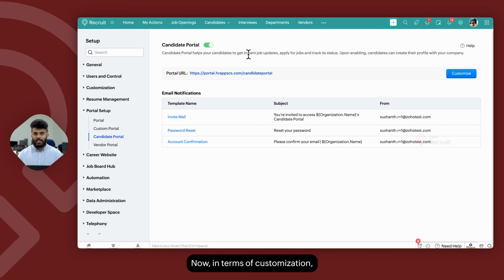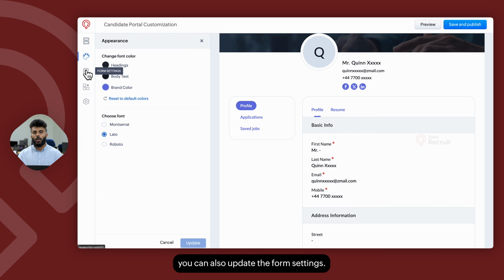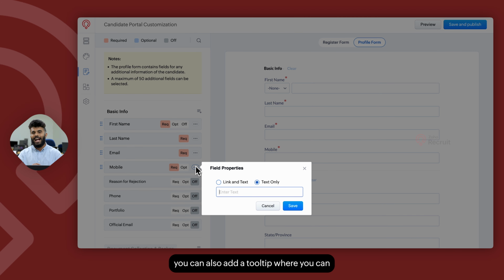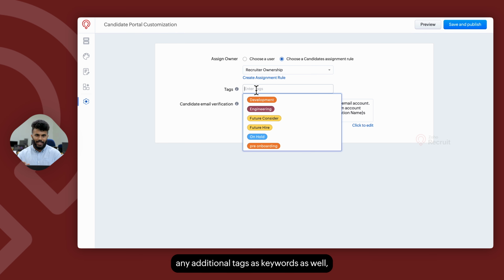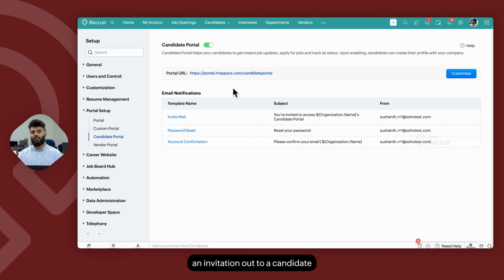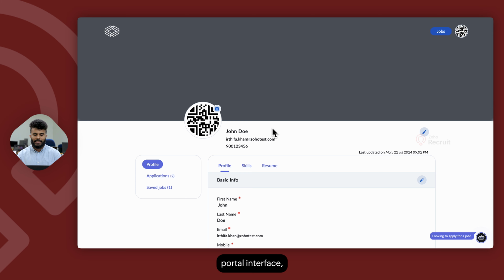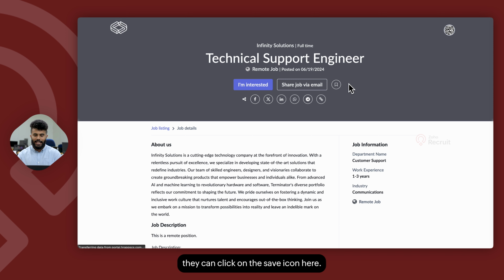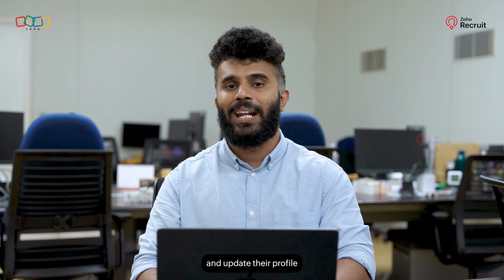Empower Candidates with Zoho Recruit’s Candidate Portal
Provide candidates with a self-service portal where they can apply for jobs, track application statuses, and manage their profiles. Improve the candidate experience with an intuitive interface.